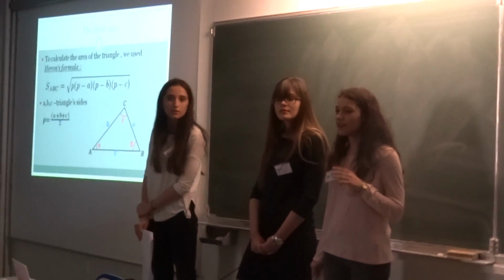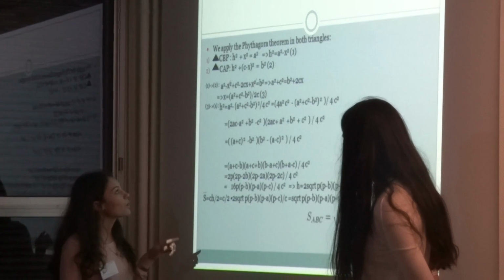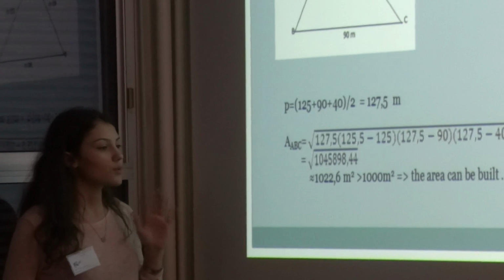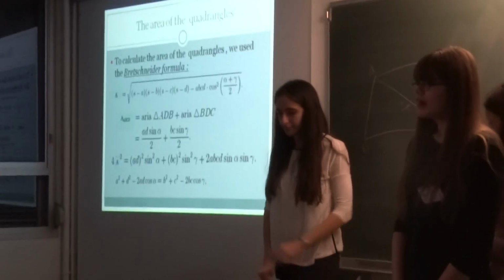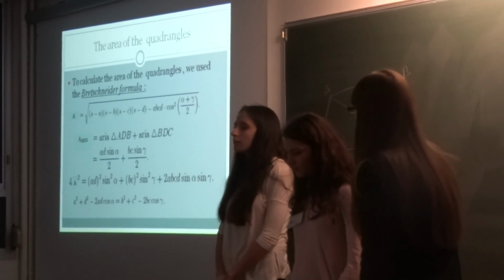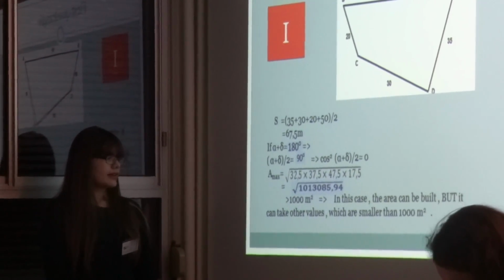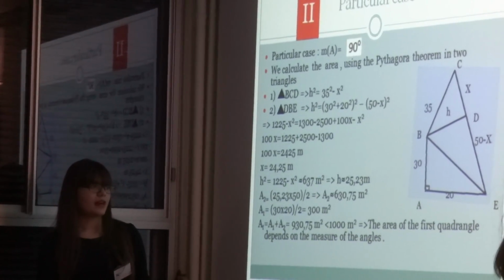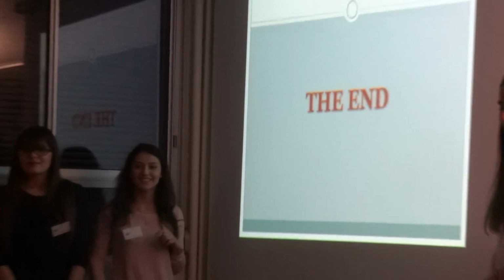oncle d'amérique 2